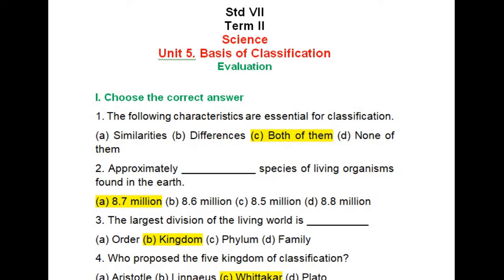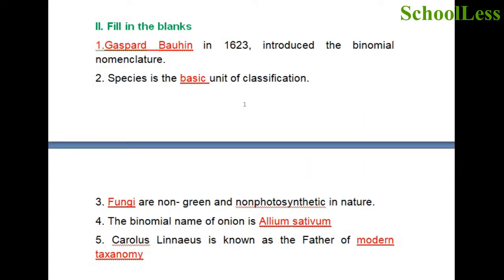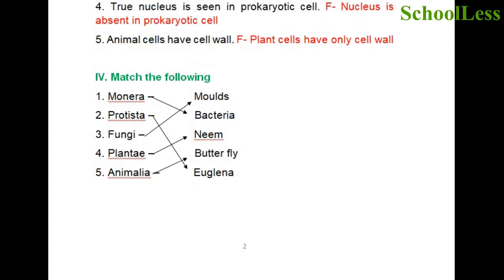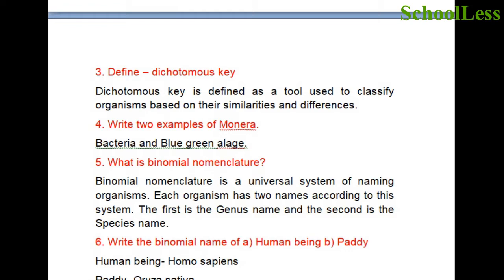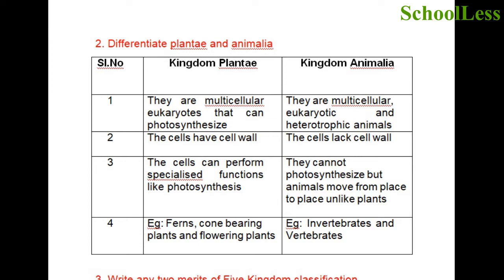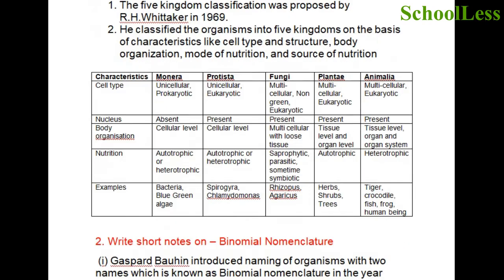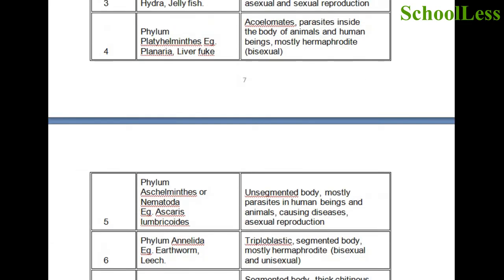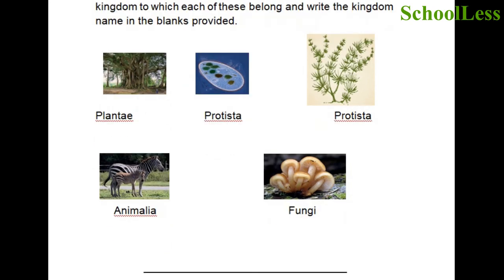7th std Science Unit-5 Basis of classification ANSWERS| TN samacheer class 7 New syllabus|Schoolless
This video contains CLASS 7 | TERM 2  Evaluation question and answers

S-U-B-S-C-R-I-B-E and press the 🔔 icon For all notifications..
Thank you to all my viewers and especially my lovely subscribers.

🔥🔥Make use of our  high quality free Educational content in tamil.
We post videos for 6th standard,5th standard , 4th std ,3rd std, 2nd std English,Maths,Science and science Science.We follow the latest Tamil Nadu Government Samacheer Syllabus.

Learn how to solve the problems fast and easy in your exam.
Learn in depth about the lesson so that you can answer any book question by yourself.
Our lesson equips you with complete knowledge and innovative thinking

Bookback question answers
tnpsc question and answers
tnpsc study notes
tnpsc study app
neet app
bank app
Bookback question answers
tnpsc one mark